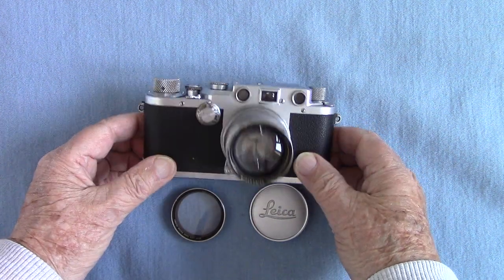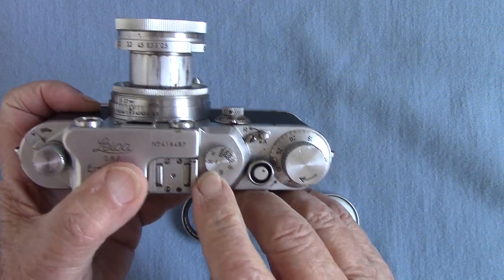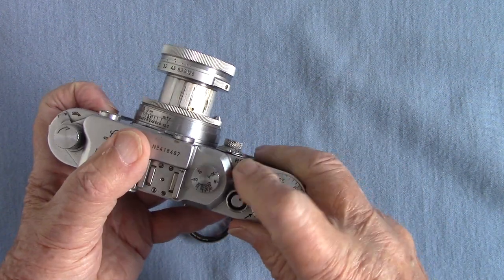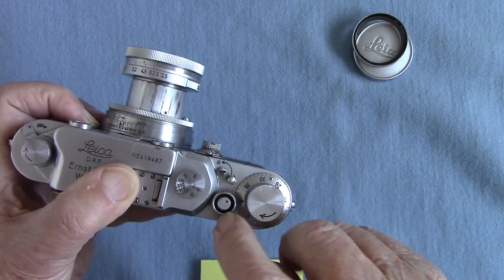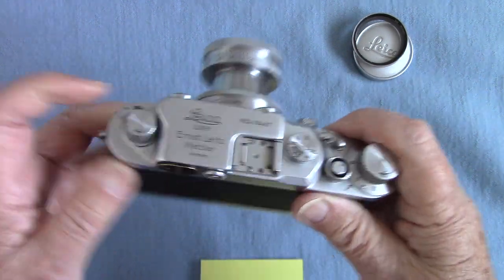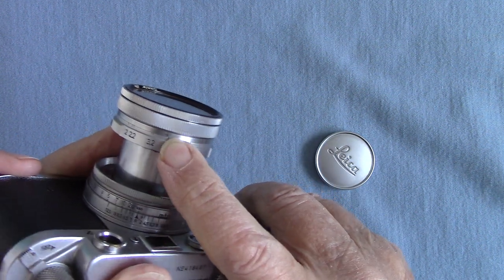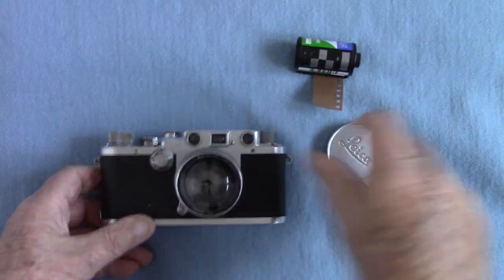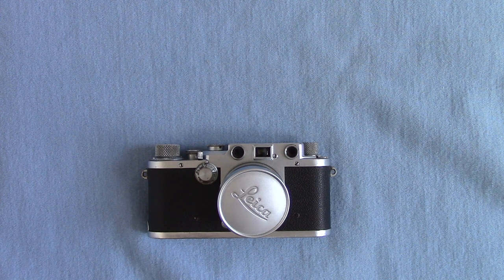REVIEW -- The Famous GERMAN Film Camera LEICA IIIc , vintage 1946-47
Here is my LEICA IIIc German Film Camera , a kind DONATION from one of my YouTube Viewers. I have cleaned and tested it with Black and White Film and show a few Prints. Many Thanks.